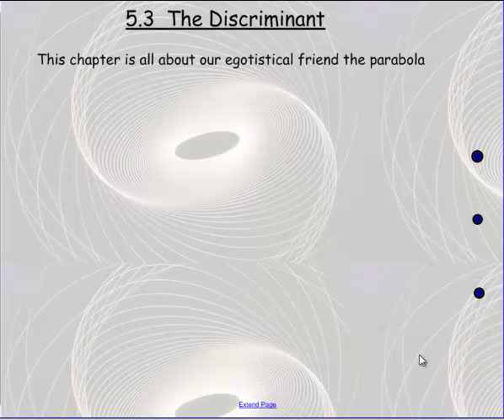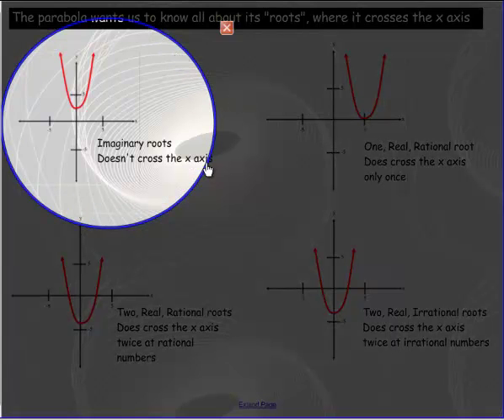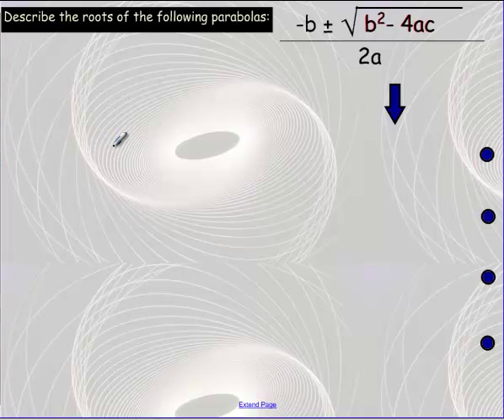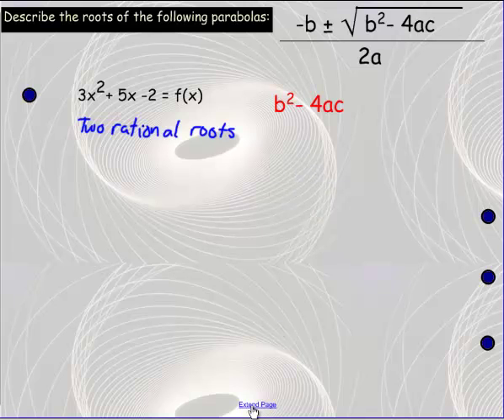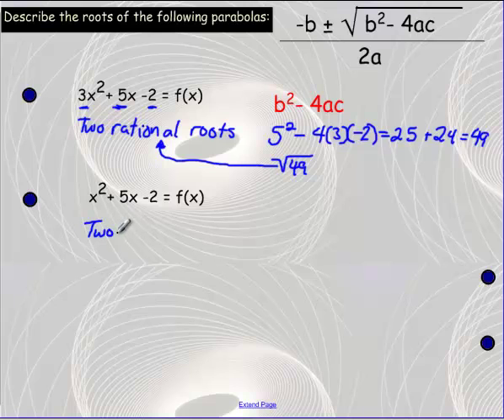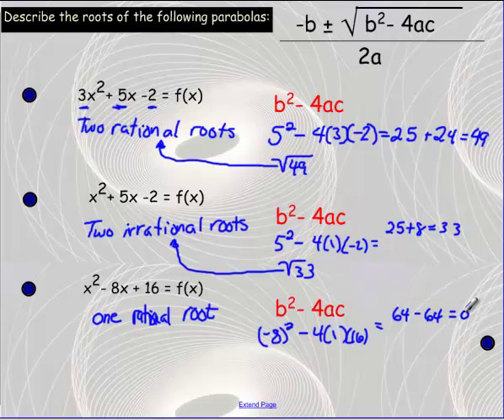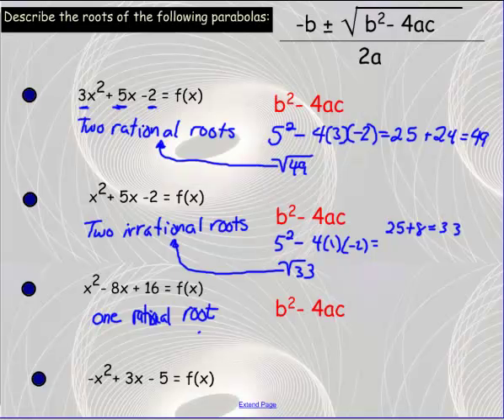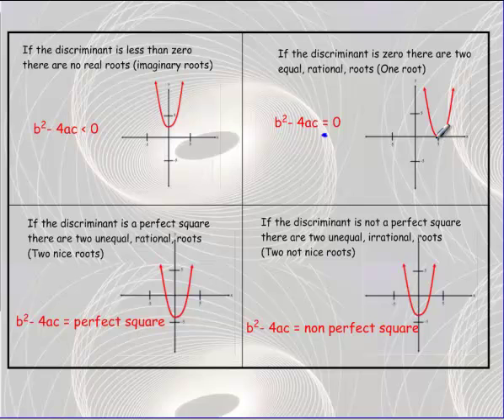Lesson 5 3